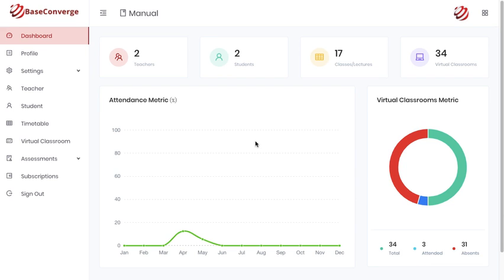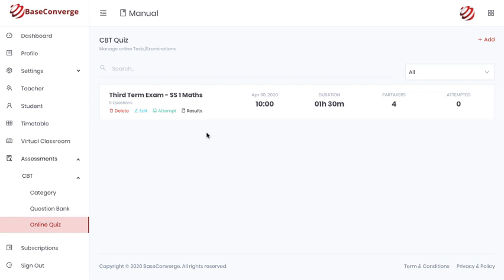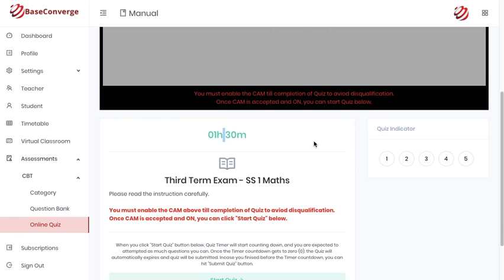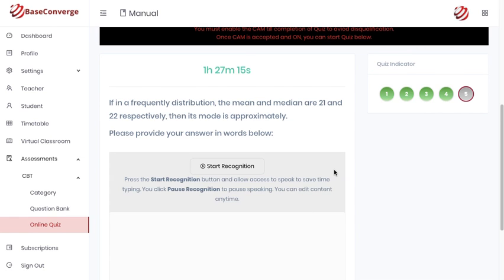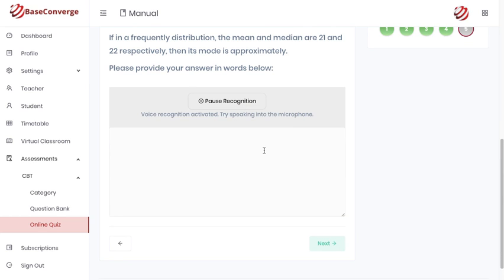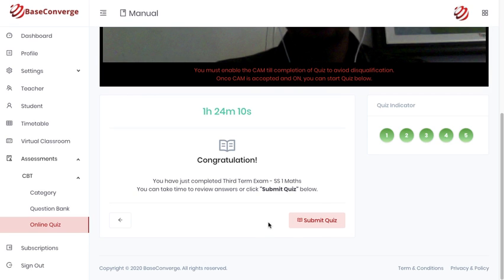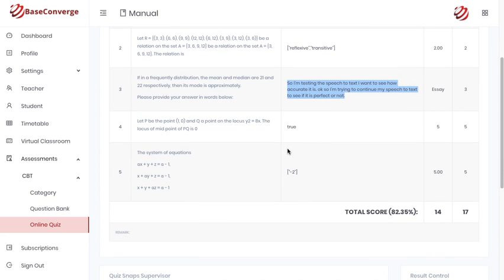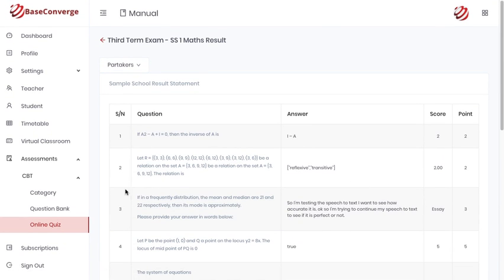Take Online Quiz/Exam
This Video Tutorial is for Schools/Colleges.

Here you will learn how to Take Online Quiz/Exam, and how to Approve Results from your BaseConverge account.